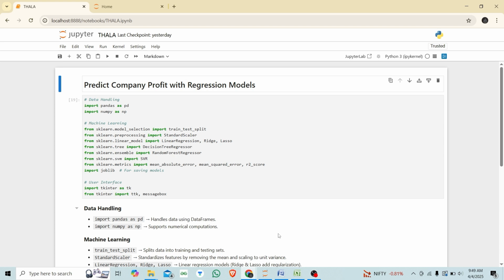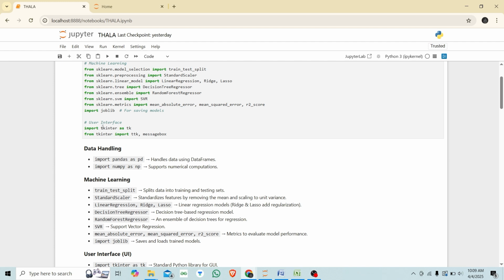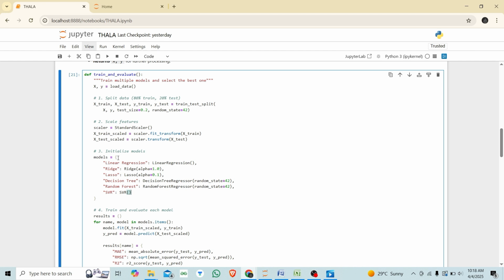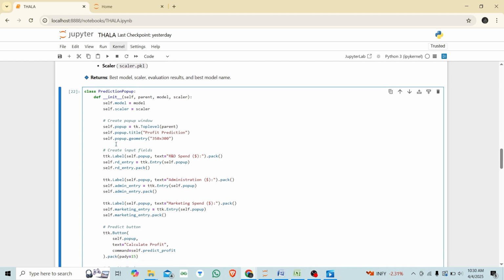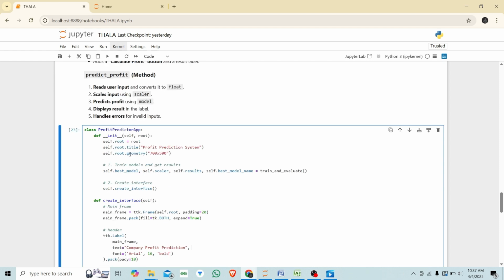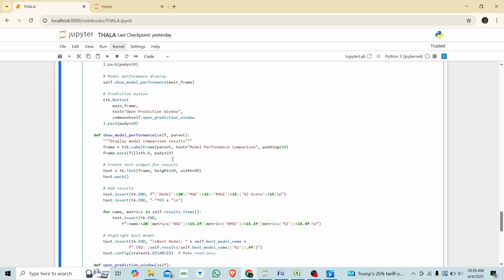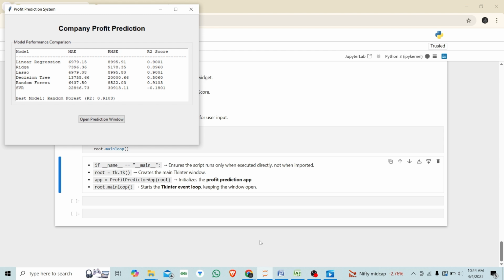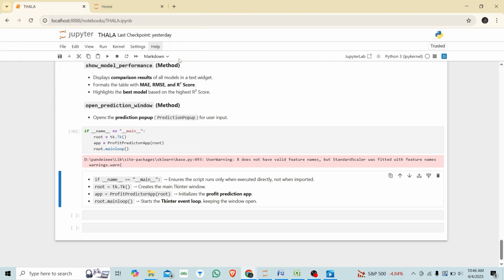"Predict Company Profit Using Regression Models | Exposys Data Labs 🚀📈"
In this video, we explore how to predict company profit using various regression models, including Linear Regression, Ridge, Lasso, Decision Trees, Random Forest, and Support Vector Regression (SVR). We train and evaluate these models to find the best-performing one using metrics like MAE, RMSE, and R² score.

🔹 **Topics Covered:**
✅ Understanding regression models for profit prediction
✅ Data preprocessing and feature scaling
✅ Model training and evaluation
✅ Selecting the best model for accurate predictions
✅ Live demo of the Profit Prediction System

🚀 **Project by Exposys Data Labs**
👨‍💻 **Tech Stack:** Python, Scikit-Learn, Tkinter